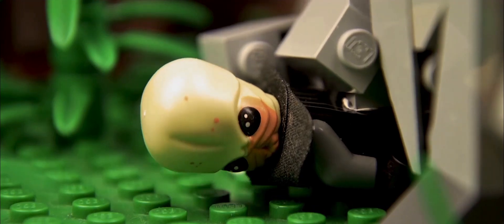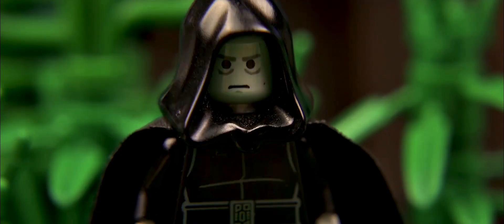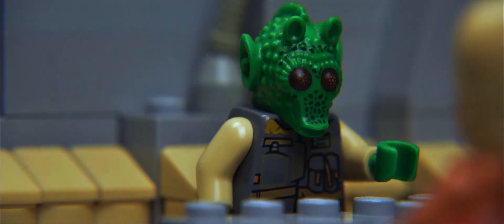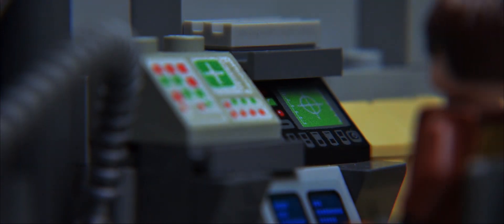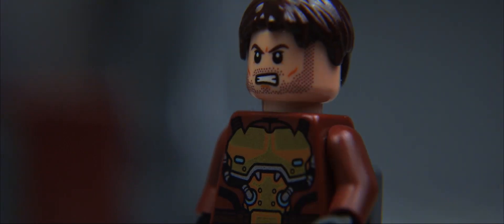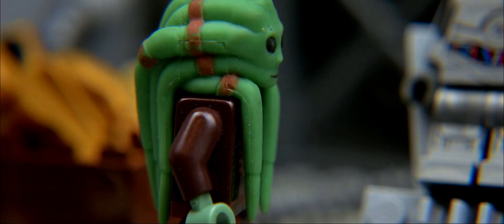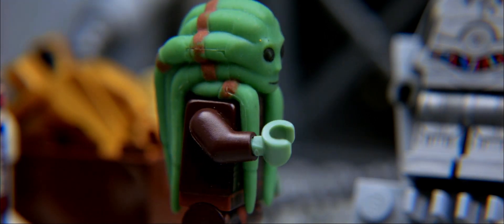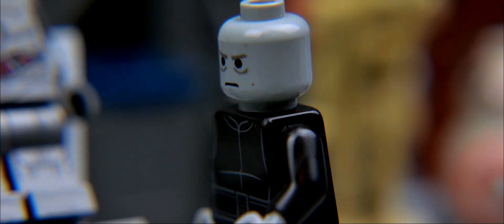Darth Plagueis Episode 1 - Deception | Chapter 1 Restart | Lego Star Wars Brickfilm (SUB)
Did you ever heard of the tragedy of Darth Plagueis the Wise? Nearly 70 years before the rise of the Empire, Darth Plagueis is the last living Sith Lord in the galaxy. After murdering his master Darth Tenebrous he tries to get home on board a freighter.

Due to continuity the first part was divided into chapters, of which this is the first.

The movie is based on the Star Wars Legends novel, Darth Plagueis by the author James Luceno.

Music composed by LegoElfiProductions

Part of the Star Wars brickfilm Universe.

All rights to official Star Wars characters go to Lucasfilm

A cooperation of ImperialTrooperProductions, MovieEyeAnimationStudios and LegoElfiProductions